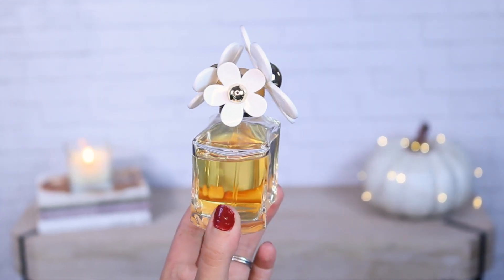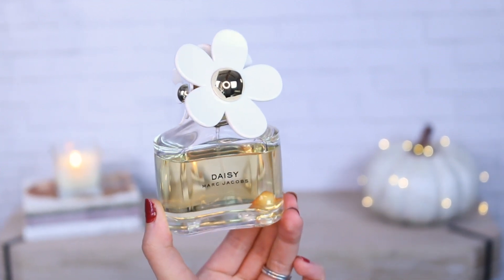MY FALL PERFUME COLLECTION | PERFUME RECOMMENDATIONS FOR 2019 | HOLIDAY PERFUME RECOMMENDATIONS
Hey guys! this video is about my perfume collection :)
Enjoy and I'll see you Monday @2:00pm!!

MY DICOUNT CODES:

MIA ADORA BROW DEFINER (SARAH20)

If you have made it this far hi!! My name is Sarah Church and I am a Christian girl who loves anything makeup, beauty, and fashion. I wanted to start a YouTube channel for the longest time, but just didn't have the guts to do it... but with my husband's encouragement and support I finally did it! I am working hard to give you good, relaxing, interactive content that will give you some inspiration whether its in makeup tutorials, fashion inspiration, or lifestyle chit chats.